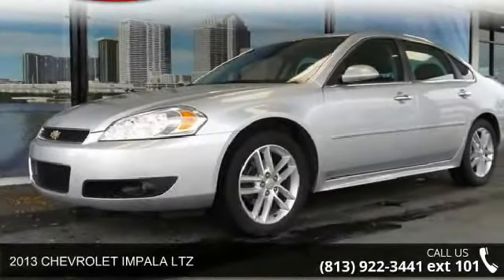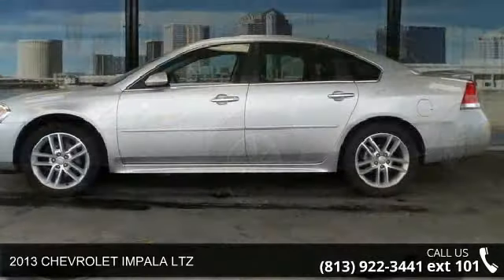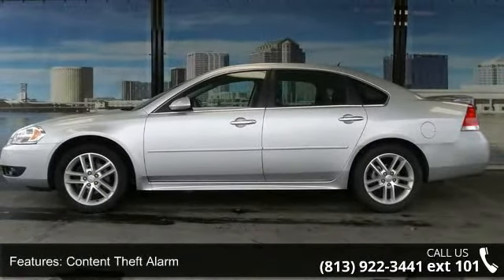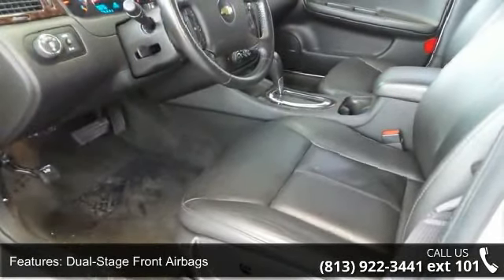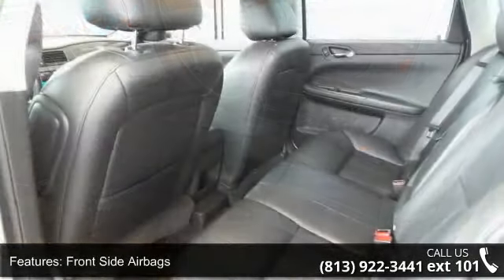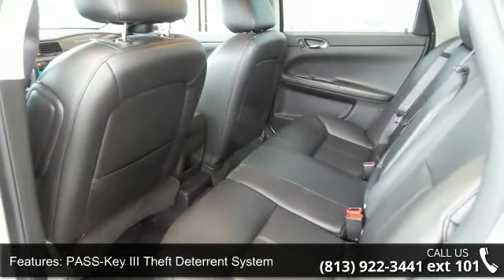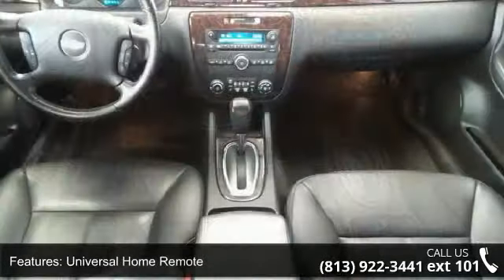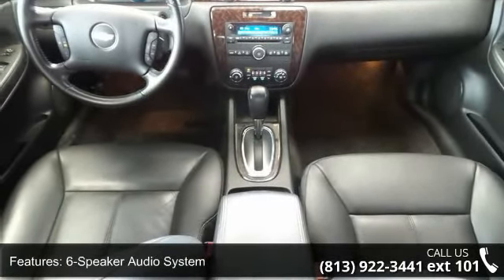2013 CHEVROLET IMPALA LTZ - Ferman Nissan - Tampa, FL 33612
Looking for a clean, well-cared for 2013 Chevrolet Impala? This is it. Based on the superb condition of this vehicle, along with the options and color, this Impala LTZ is sure to sell fast. The look is unmistakably Chevrolet, the smooth contours and cutting-edge technology of this Impala LTZ will definitely turn heads. At Ferman Nissan Acura, we strive to provide you with the best quality vehicles for the lowest possible price, and this Impala LTZ is no exception. More information about the 2013 Chevrolet Impala: The Chevrolet Impala is a favorite with fleets, offering a roomy, conservative sedan design that's been kept updated with modern features and options. For interior space it's still one of the best vehicles in its class, with room in back for three adults and a front bench seat available.